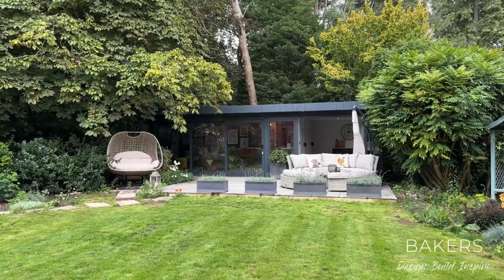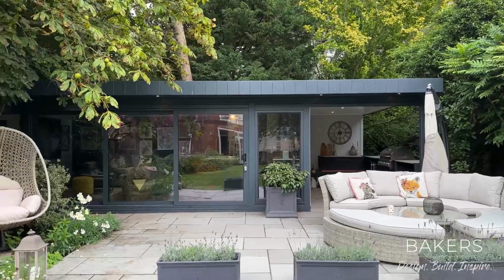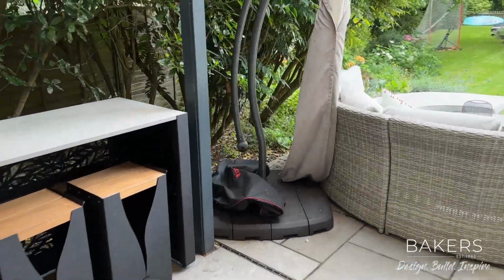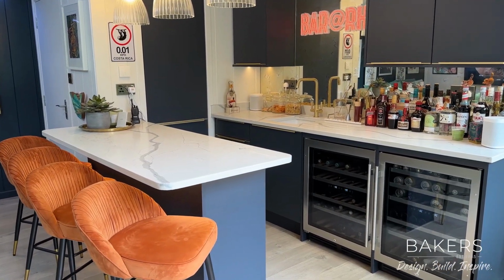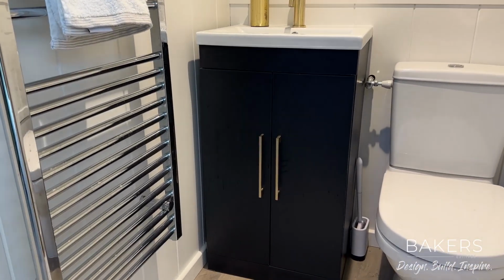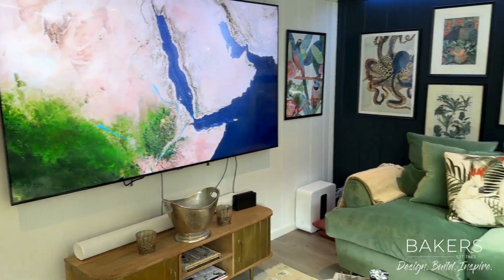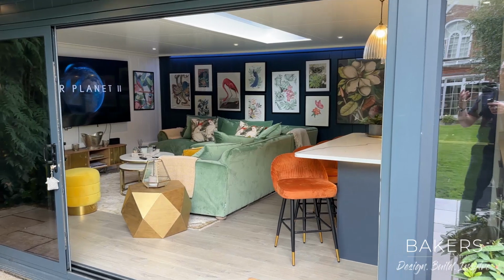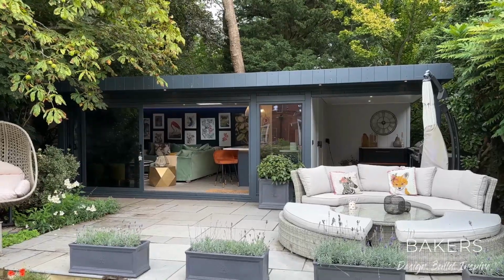Multipurpose Family Garden Room with Outdoor Kitchen, Bar, Home Cinema Room and Toilet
We are very excited to show you this stunning Family Entertainment Garden Room.

Ref: 6183

This incredible space serves a multitude of purposes for this family. From delicious alfresco dining experiences to a cosy cinema room and a stylish bar, this garden building truly encapsulates the essence of a perfect entertainment hub.

Special features include:
- A roof light that floods the space with natural light
- Tri-sliding doors that seamlessly merge the indoors with the outdoors
- Fully plumbed-in toilet and basin for convenience
- Immersive Sonos sound system that elevates the audio experience
- Backwash lighting
- A seamlessly integrated built-in kitchen for added functionality

The canopy also features a @grillooutdoorkitchens Vantage Kitchen which we love! Perfect for a summer barbecue with friends.

We'd love to hear your thoughts on this building.